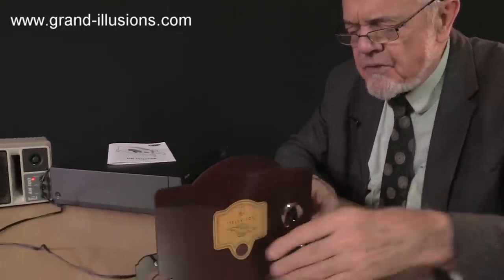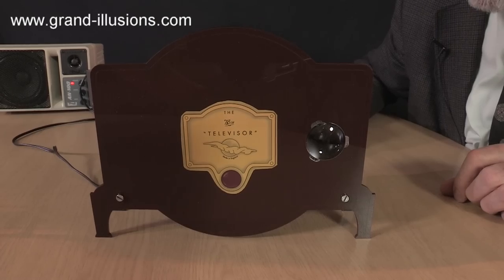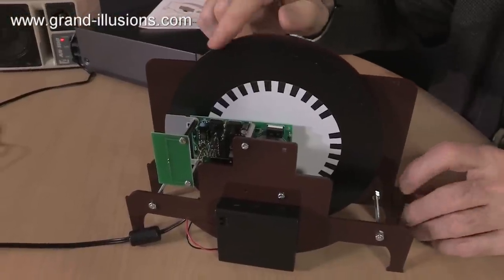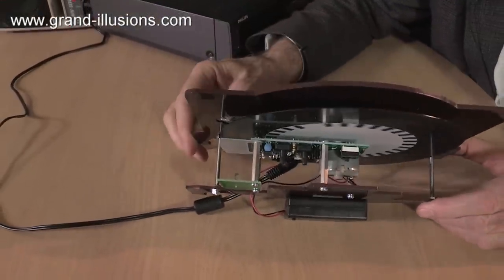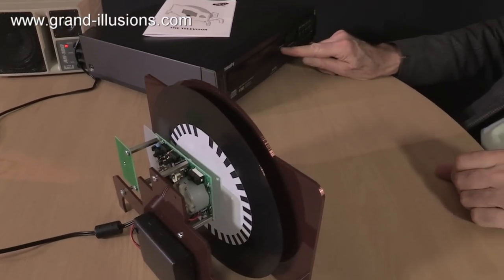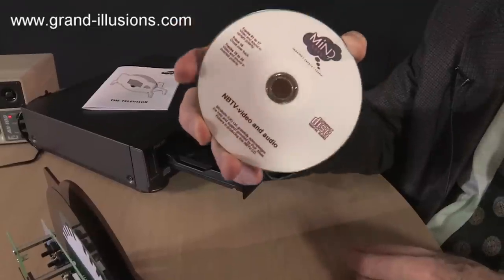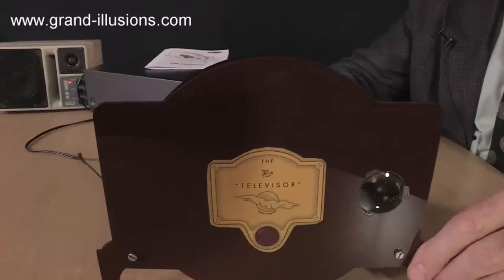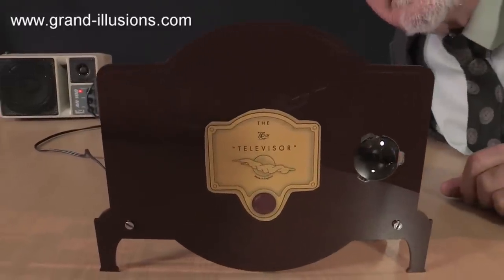Tim Finally Gets A Television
We mentioned just before Christmas that Tim was finally going to be getting a television, and some of you have been speculating about the programmes he would be watching, and whether he would be catching up with box sets of The Wire and Breaking Bad.

Well, Tim does lean towards the retro when it comes to technology, and his television is in fact a working model of the Televisor, an early form of television that started being trialled in Britain in 1929.

The Televisor was devised by the Scottish engineer and innovator, John Logie Baird, and a few thousand people were able to receive the early broadcasts, which used the BBC radio transmitters. You could buy a televisor, but plans were also available to enable people to build their own. These early video pictures were only 30 lines - just as you will see in this video - and it is hard today to imagine the excitement these low resolution images created in the early 1930s.

These early television trials led to the establishment of high definition broadcasting, which started in 1936 from Alexandra Palace in north London.

Video recording was not available in 1936, but a film was made at the time, called Television Comes to London, and the sequence Tim watches on the Televisor comes from that film. As well as seeing the people 'behind the scenes', there is a performance by Adele Dixon of a specially commissioned song called 'Television'.

Television

A mighty maze of mystic, magic rays
Is all about us in the blue,
And in sight and sound they trace
Living pictures out of space
To bring a new wonder to you
The busy world before you is unfurled -
Its songs, its tears and laughter, too.
One by one they play their parts
In this latest of the Arts
To bring new enchantment to you.
As by your fireside you sit,
The news will flit,
As on the silver screen.
And just for entertaining you
With something new
The stars will then be seen. So...
There's joy in store
The world is at your door -
It's here for everyone to view
Conjured up in sound and sight
By the magic rays of light
That bring Television to you.

The early Televisor only had a resolution of 30 lines, which is the resolution you see in this video, but if you want to see a high quality version of this same film, you can see it

For viewers outside the UK, Tim makes a reference at the end to Radio Times - Radio Times is a British weekly television and radio programme listings magazine. It first came out in 1923, and at that time only had radio listing, hence the name. Once television started, it carried details of tv programmes as well, but kept the original name!

On a personal note, my first job at the BBC was based at Alexandra Palace, and it was quite wonderful to be working in the building where television had begun. Hendrik Ball